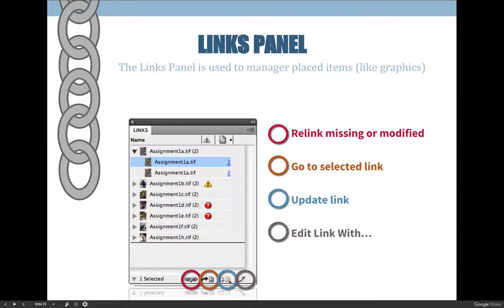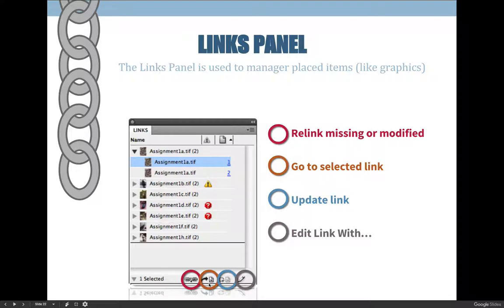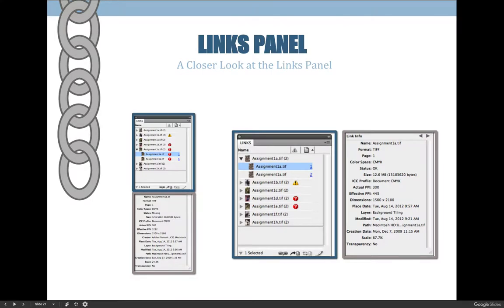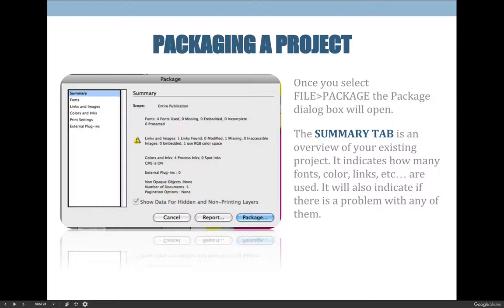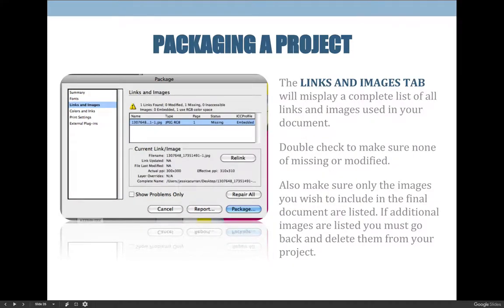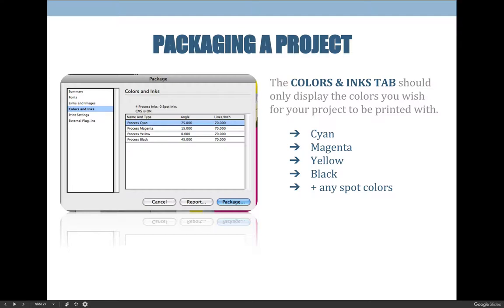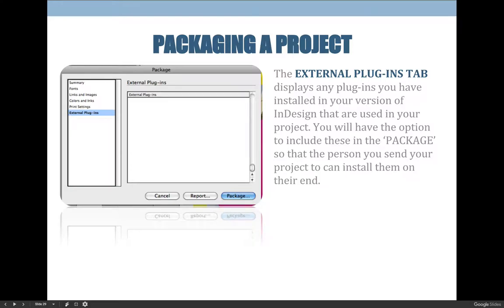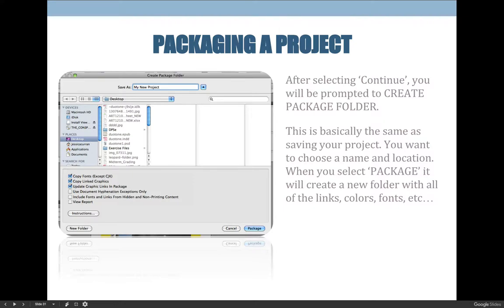ART 1200 – Printing, Packaging, & Exporting / VIDEO 06